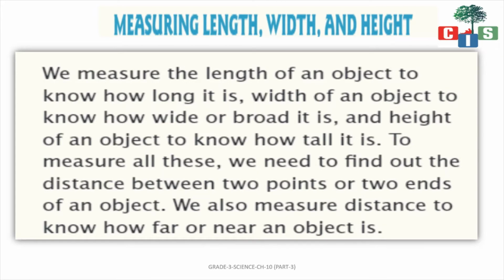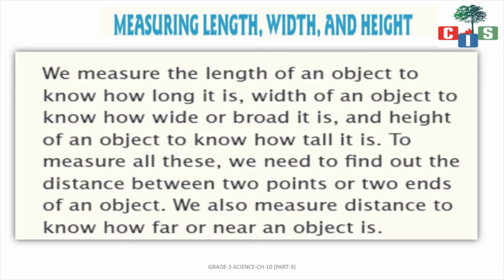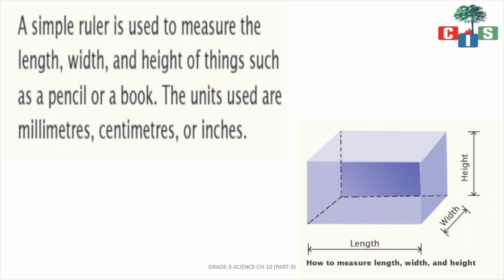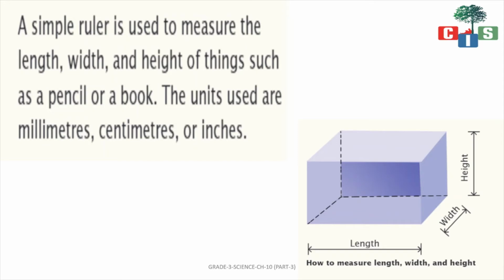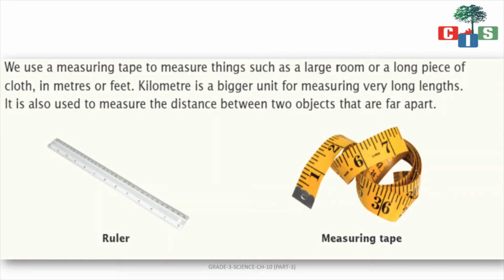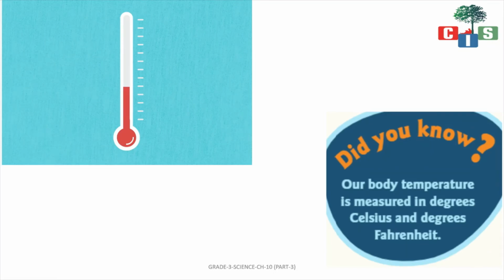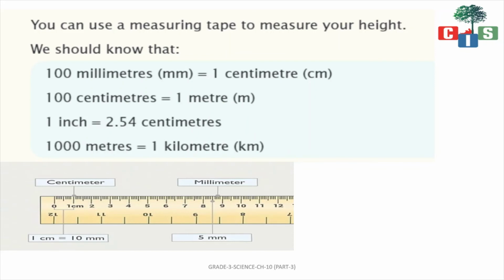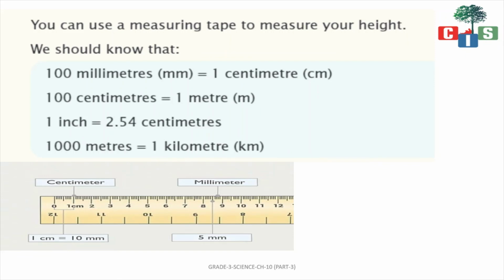Grade 3: Science-Countryside International School